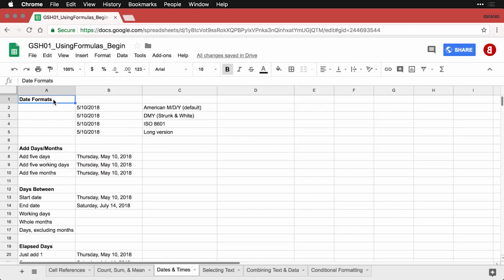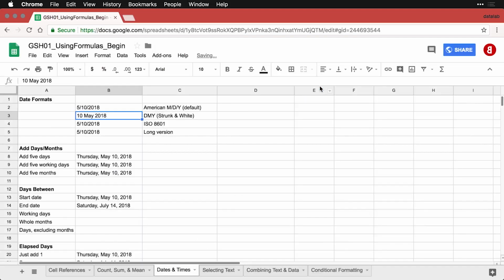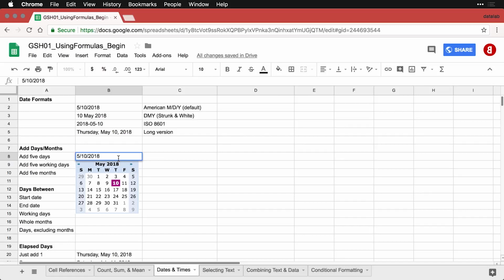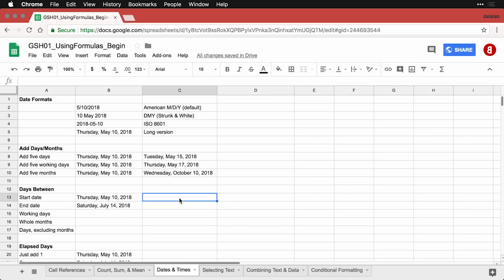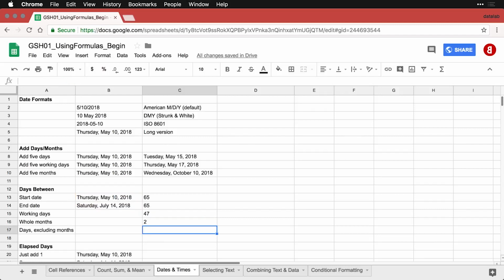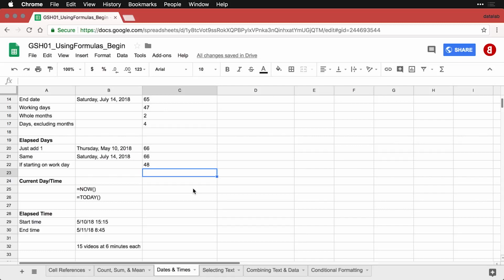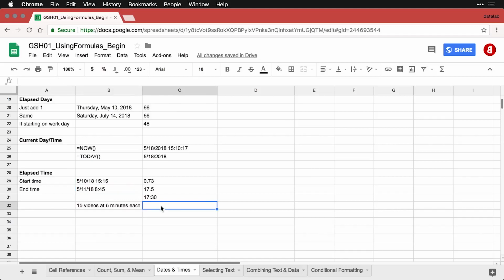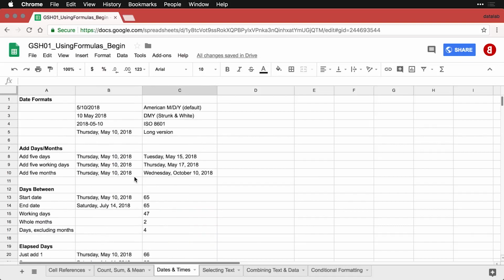Dates & times — Google Sheets